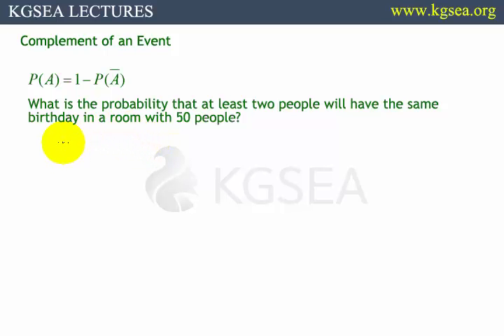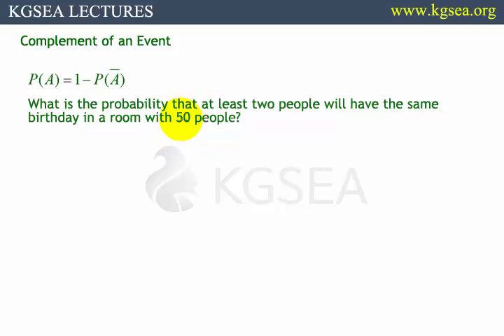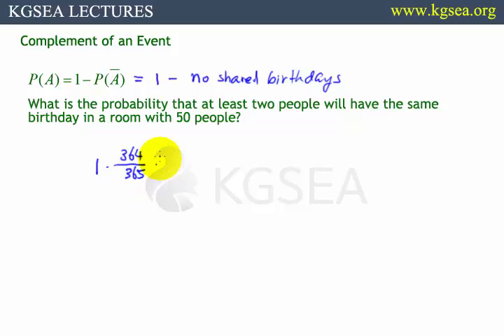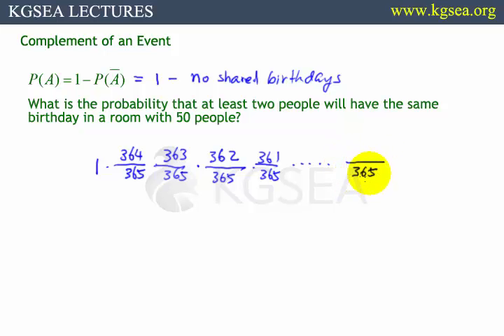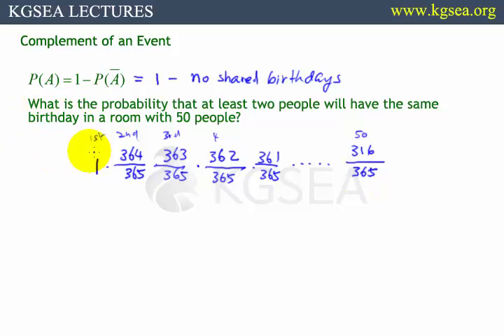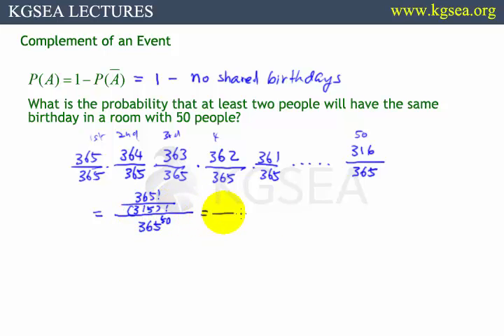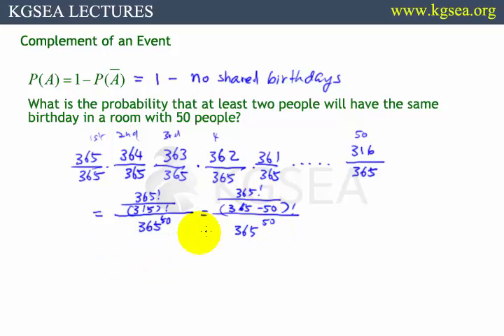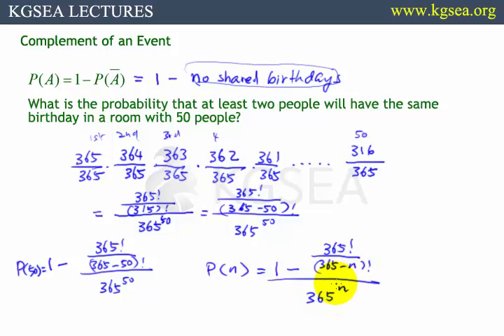KB2 54 Complement En3